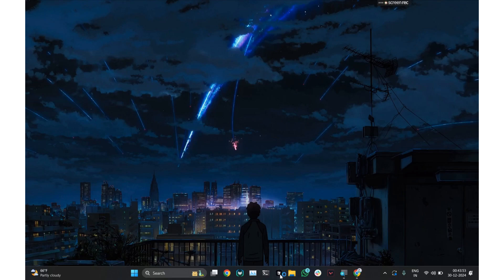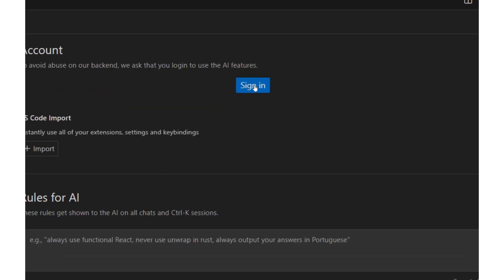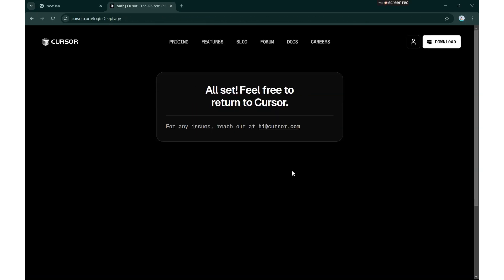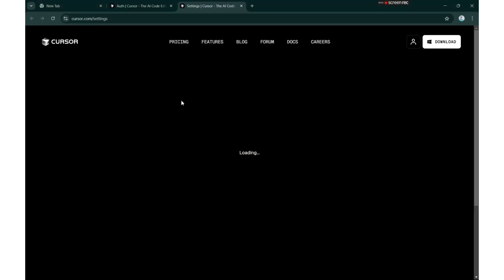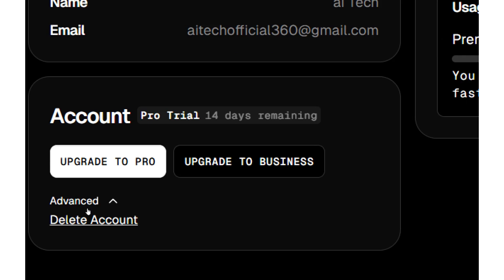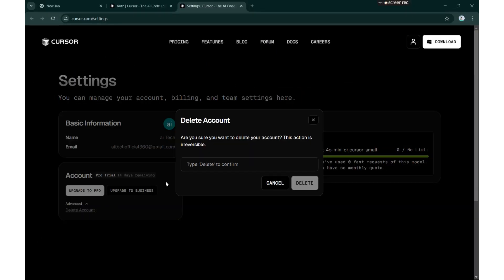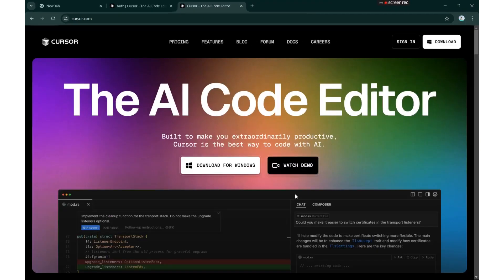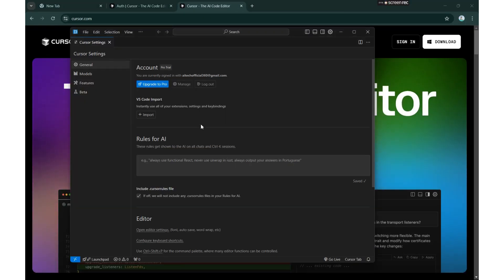How to Reset Cursor App Usage Limit for Free | Simple Step-by-Step Guide!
Learn how to reset your model usage limit in the Cursor app for free! 🚀
In this video, I'll guide you through the entire process of managing your Cursor account, including checking your model usage limit and resetting it if you've reached the maximum. You'll discover a simple trick to delete and recreate your account, allowing you to start fresh every time.

📋 Steps Covered:
1️⃣ Open the Cursor app and navigate to settings.
2️⃣ Log in using your Google account if not already logged in.
3️⃣ Check your usage limit in 'Cursor Manage.'
4️⃣ Delete your account to reset limits.
5️⃣ Log out and log back in to enjoy a fresh start!

💡 Tips:

Be patient during the account deletion process.
This method is great for maximizing your usage without additional costs.

👉 Coding tutorials
👉 Tech hacks
👉 Software tips

📢 Questions?
Leave them in the comments, and I'll get back to you!